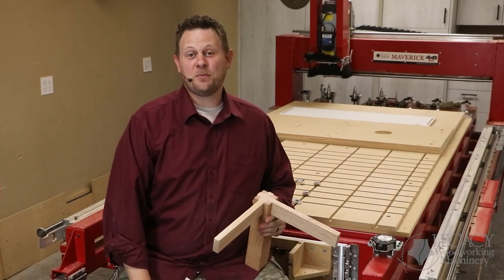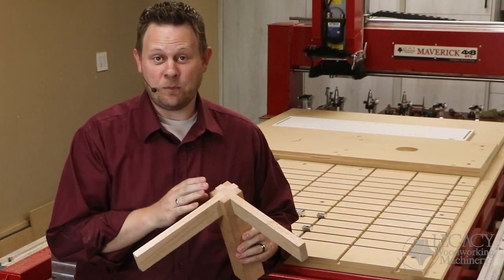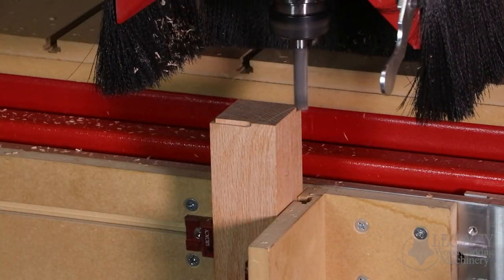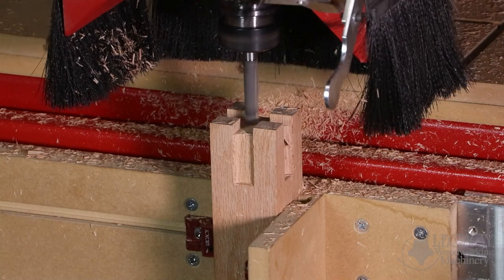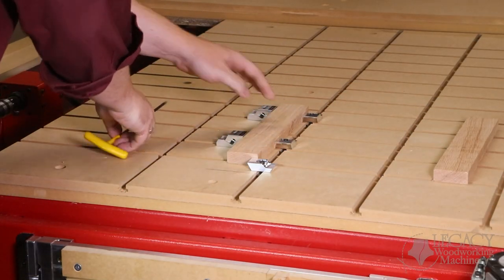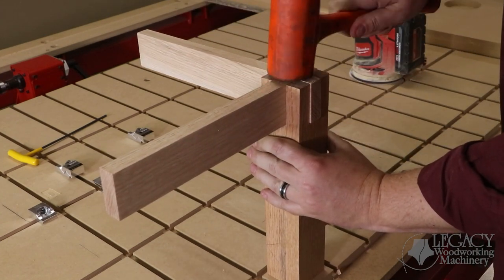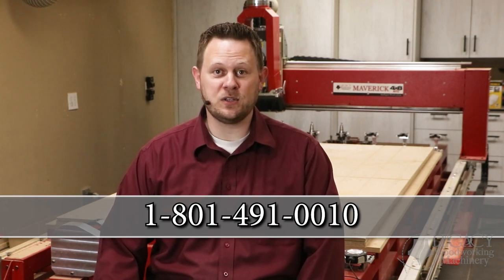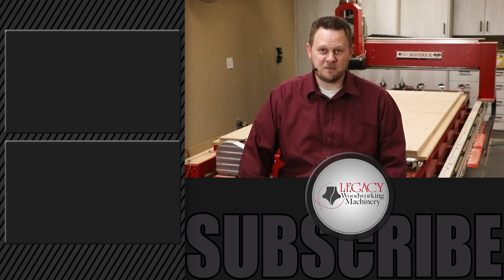Three problems when making Castle Joints On A CNC - Problem Solving With Legacy Woodworking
If you were asked to make a castle joint for furniture applications, would you say yes or no?
See how to produce a castle joint on a Legacy CNC system and how we overcame three problems when making this awesome joint.
Problems included:
1. We needed to create a secure fixture to get repeatable results
2. We needed to reduce tearout along the endgrain
3. We needed to make a secure joint without glue, allowing us to take it apart and reassemble